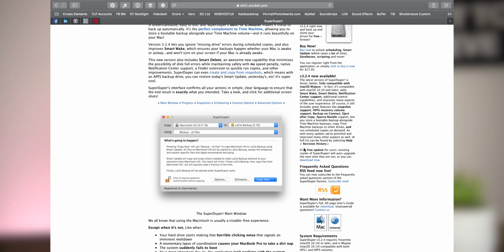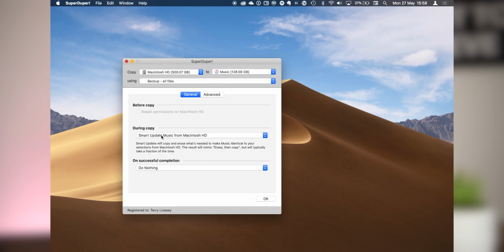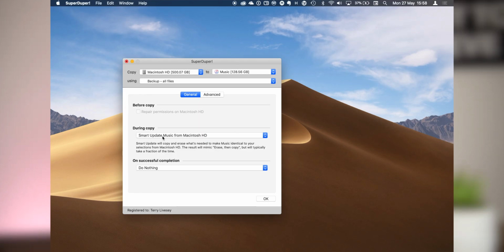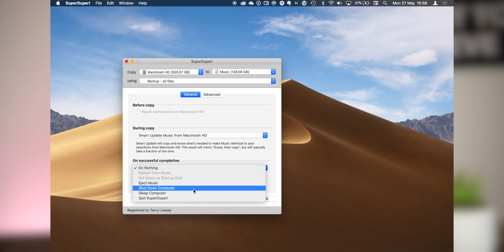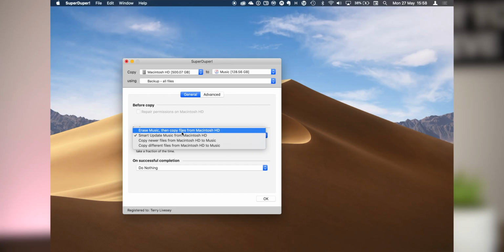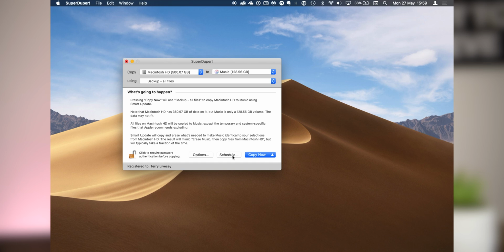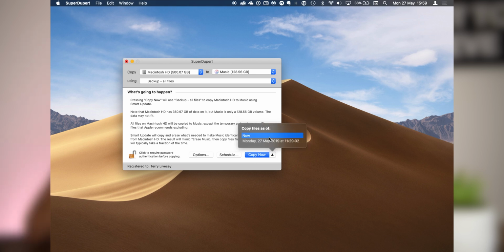TECH TIP: how to backup a complete mac hard drive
In this video I will show you how to backup a complete mac hard drive using a very simple app.

Backing up is really important and this isn’t a video on all the different methods or how you should backup but more about how to do one important task. I use so many external hard drives that I just need them duplicating across to their backup drive.

The base version of this software is free but there is a paid for version which I bought 10 years ago which is still giving me updates for that price.

This IS NOT a sponsored video it’s just something I use and have used for years and I thought you all should know about it.

MY 2020 YouTube KIT USED:
Rode Wireless Go
Godox SL60W
Godox Softbox